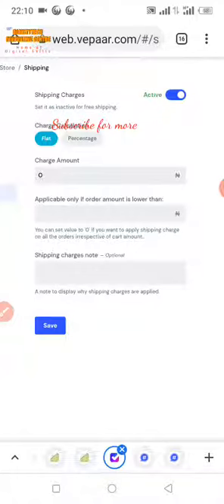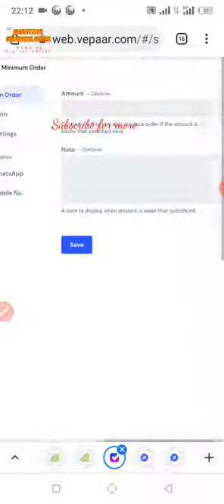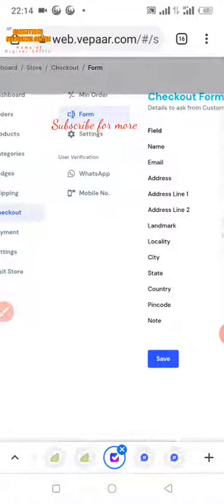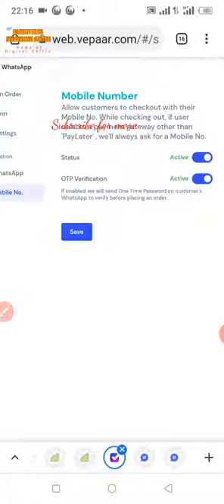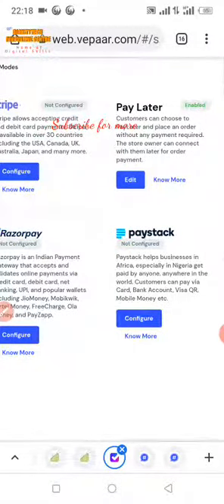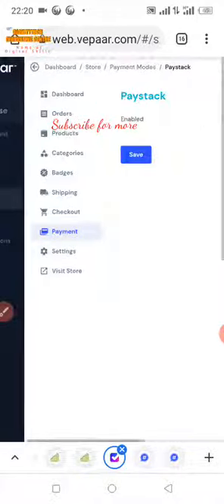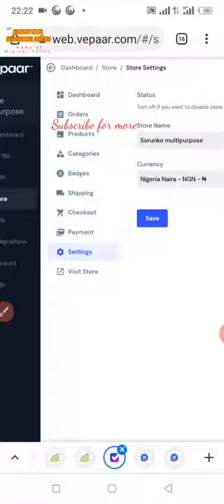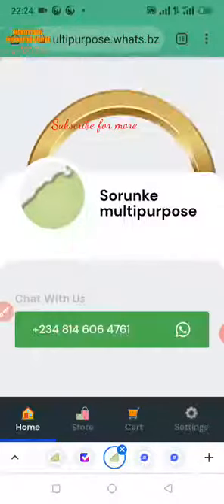Whatsapp e-commerce 3